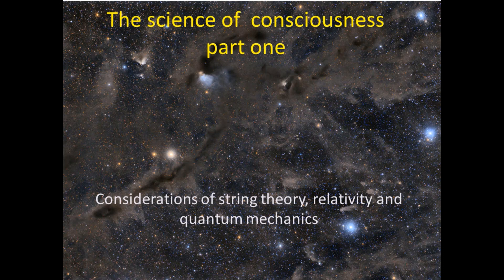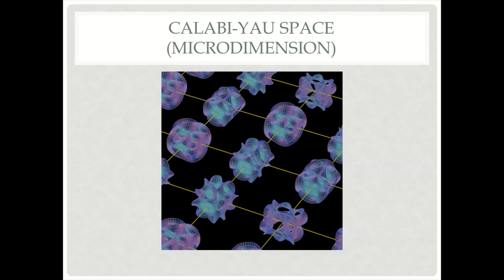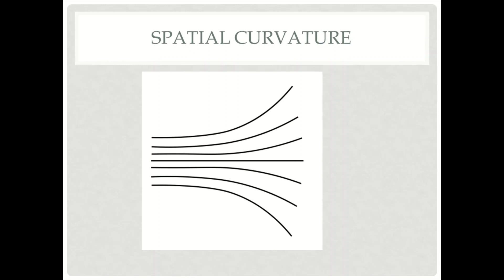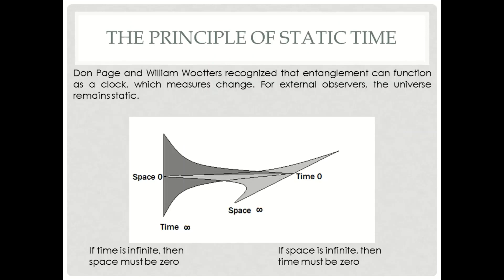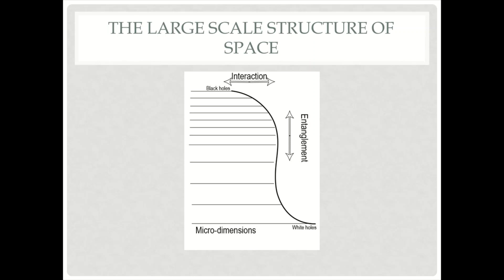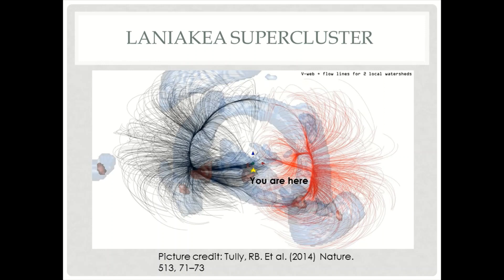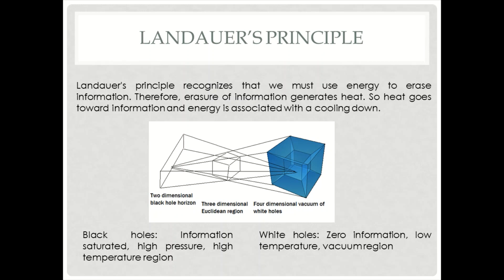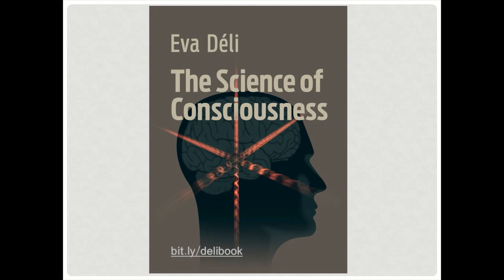Consciousness: The Physical Foundations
You can understand the universe from a coin—the physical foundation of the cosmos with considerations of string theory, quantum mechanics, and relativity. Here are the physical principles necessary for the understanding of consciousness. This video prepares the groundwork for Part Two of the Consciousness video series: